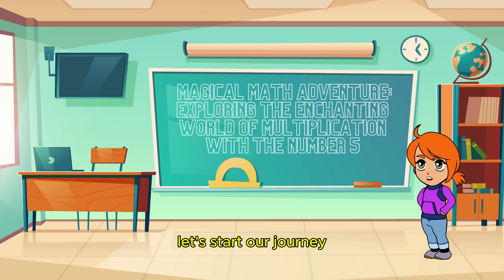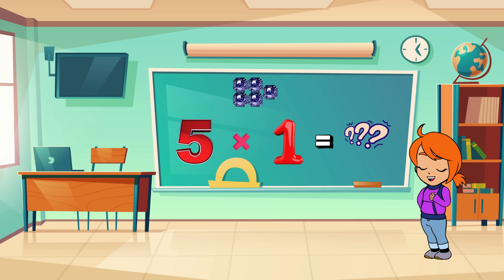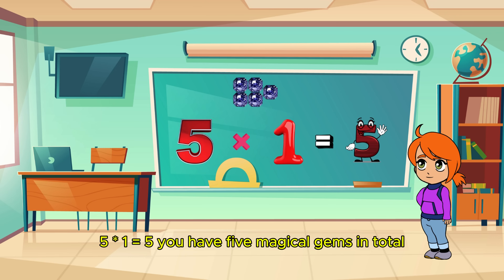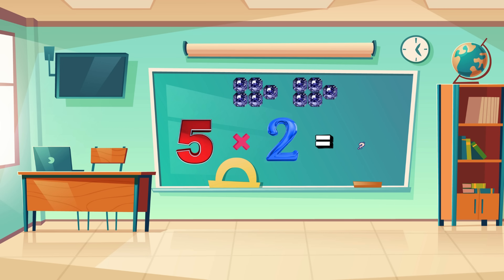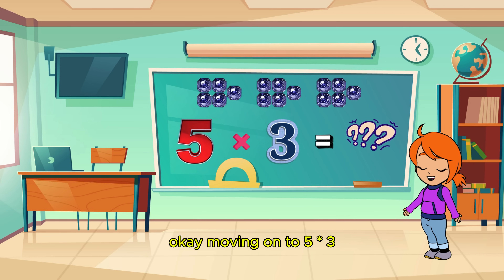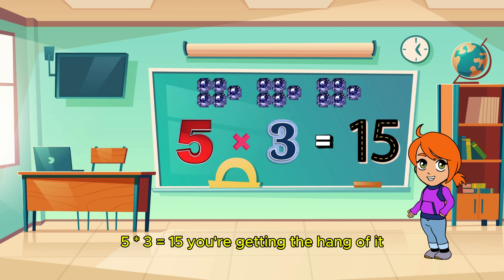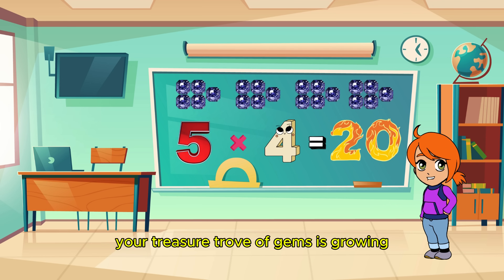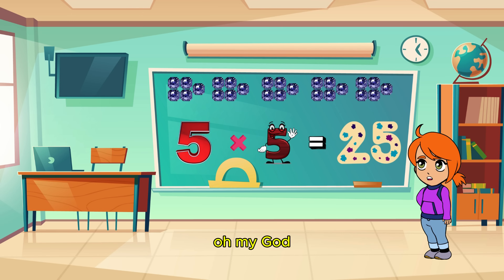"Magical Math Adventure: Exploring the Enchanting World of Multiplication with the Number 5!"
Join our magical math adventure as we explore the enchanting world of multiplication with the number 5! In this fun and engaging lesson, we'll learn the times table focused on 5, using easy-to-follow examples and exciting visuals. Perfect for beginners, this video will help you master multiplying by 5 in no time. Get ready to become a math wizard and make learning multiplication a blast!